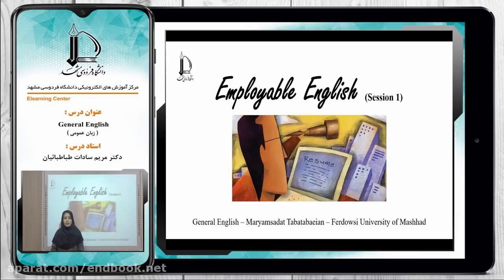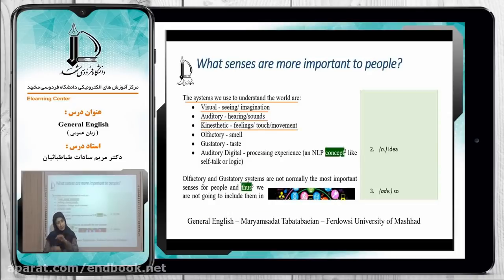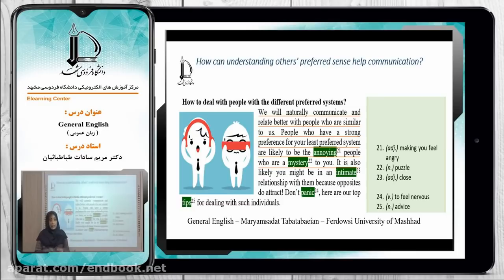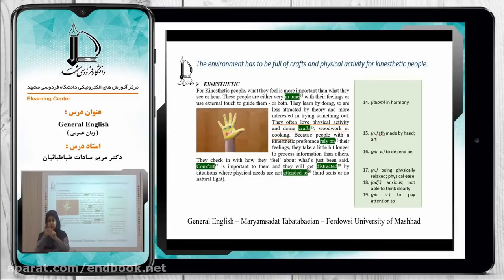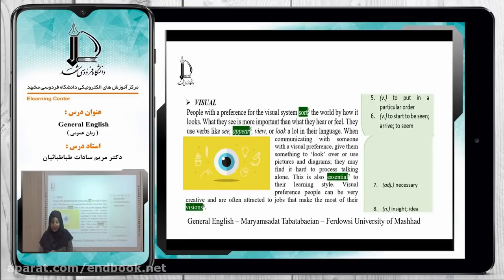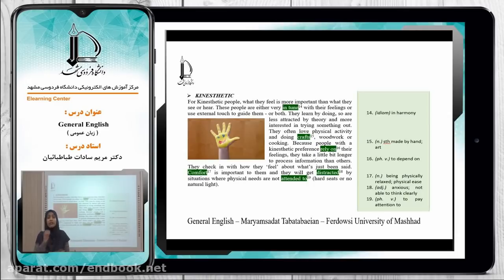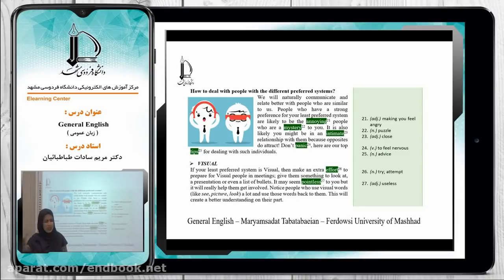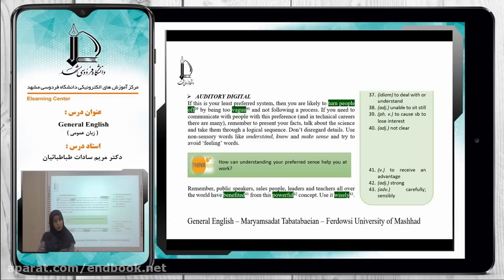Top 10 SEO Strategies Small Businesses Should Follow in 2018